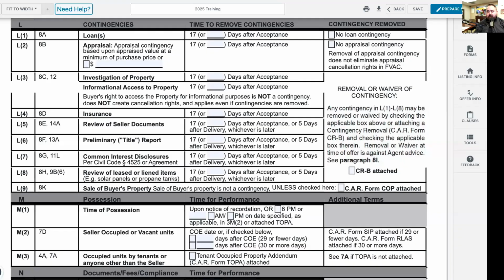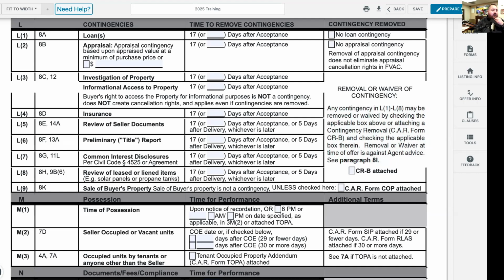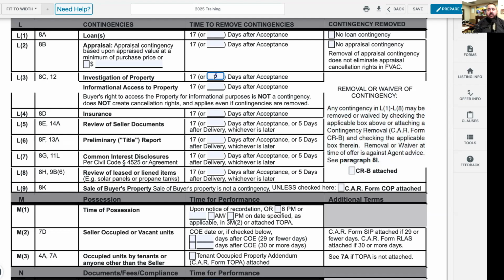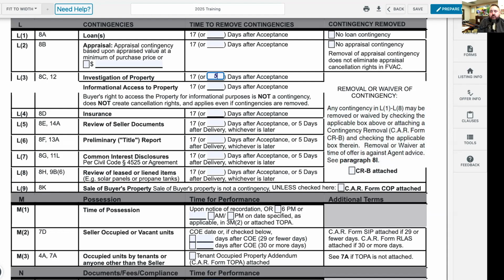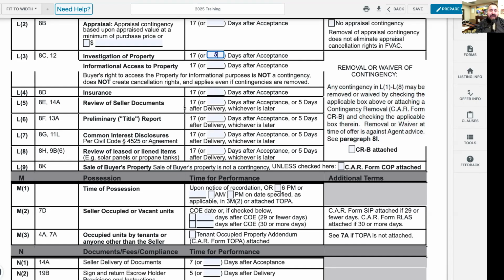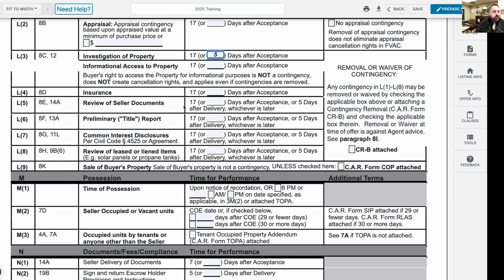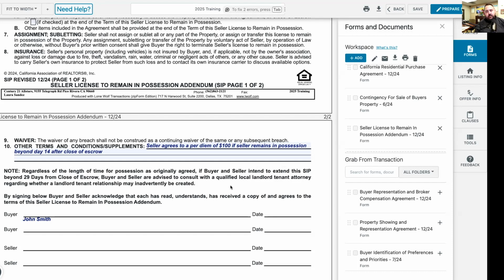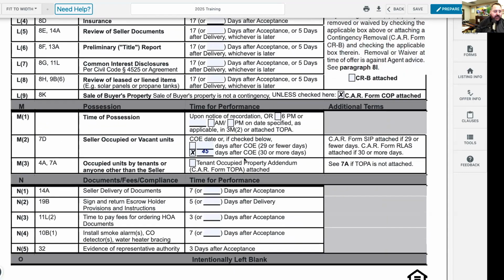IRONCLAD Standard Forms Education Clarifying the RPA Part 4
Some agents are still struggling with the change to practice regarding Buyer's Broker Compensation. In this video we will take an in-depth look at the BRBC, PSRA and the RPA. This is part one and we will continue this in future videos.